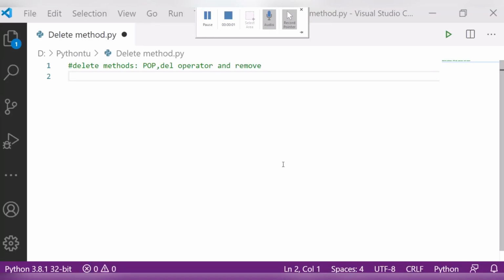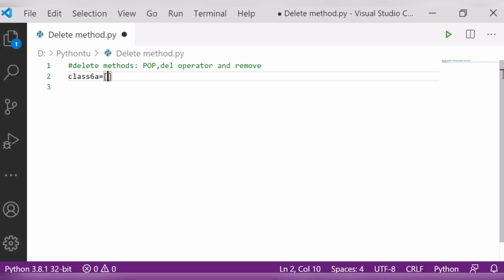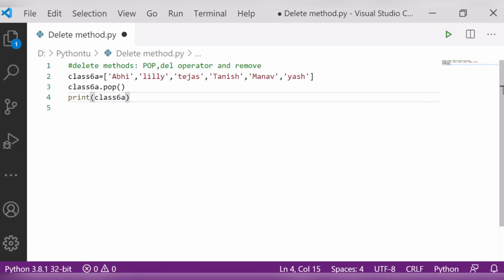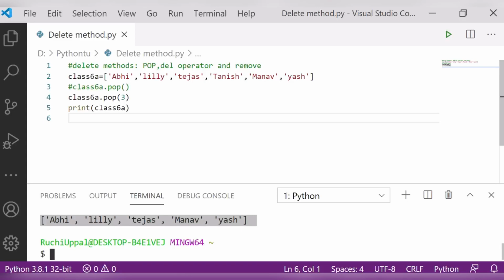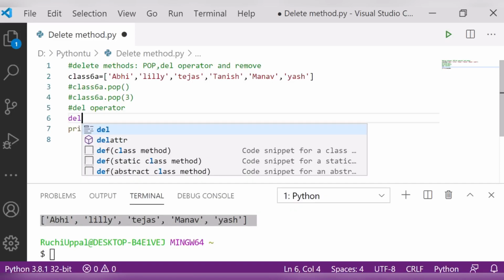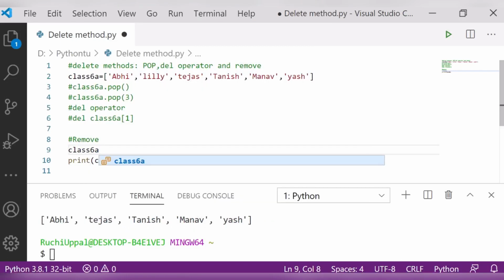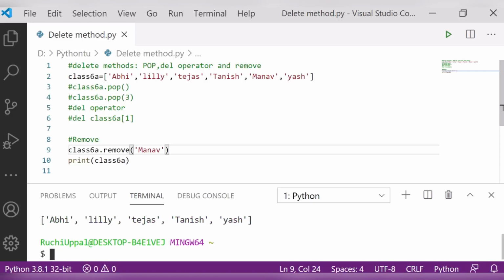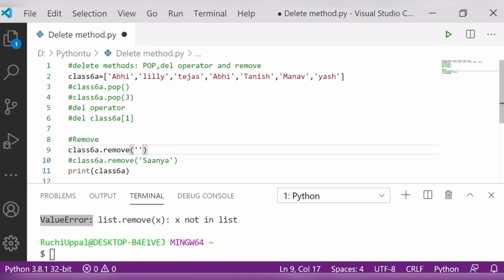Delete data from List : Python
Pop, Del and Remove Methods